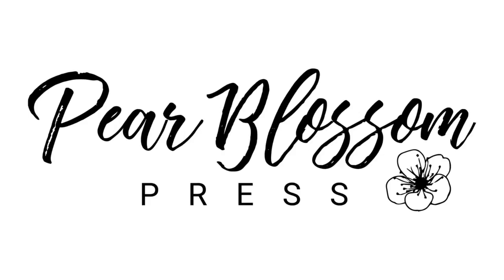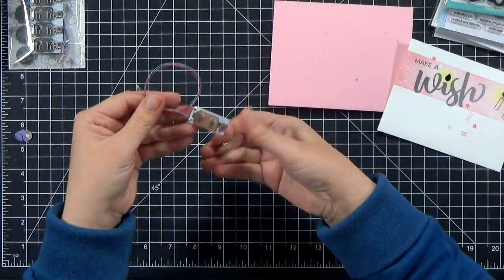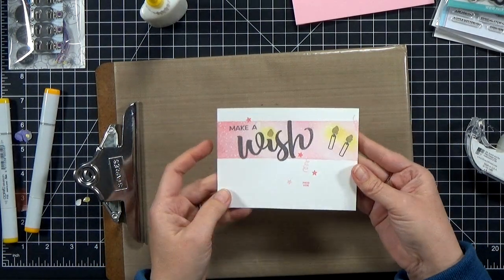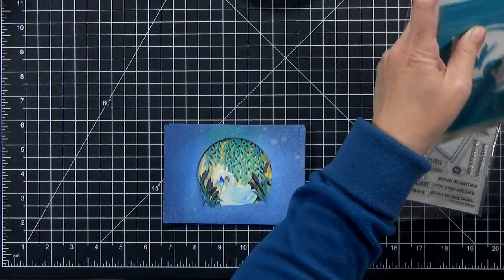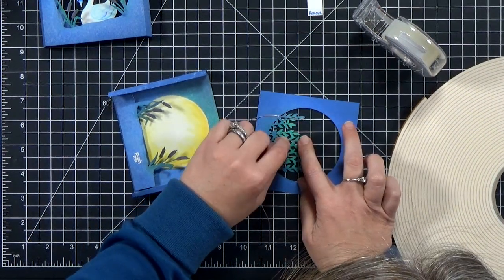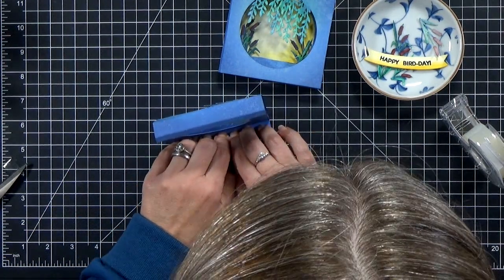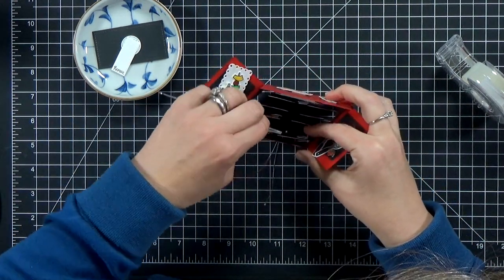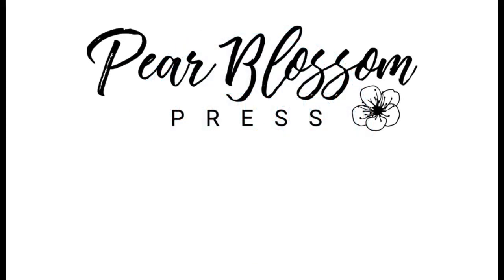3 EZ Light Up Cards STCY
Thanks so much for stopping by for the Save the Crafty YouTuber Hop! The next stop in the hop is with Olga Direktorenko. She always has amazing projects to share, so I'm sure you'll want

If you'd like more details on the cards I shared today, head on over to my blog...

RAINDROP SET

BOX CARD DIE SET

LET'S BBQ STAMP & DIE SET

INTERACTIVE SENTIMENTS SET

If you'd like to see the start-to-finish video for the BBQ card, you can find it

You can jump in anywhere in the hop; each stop has a link to the next video, and it will take you in a circle. If you'd like to start at the beginning though, the hop starts on Justine Hovey's channel...

For a complete hop list, as well as contest and prize information, head on over to Justine's blog...

Be sure to comment as you hop along with us. Comments left on this video by 11:59pm EST, on April 5, 2020, will be entered to win a $25 gift certificate . Comments must not violate YouTube's Community Standards. Prizes will be announced on Justine's channel and blog on April 10, 2020. See Justine's blog for complete details.